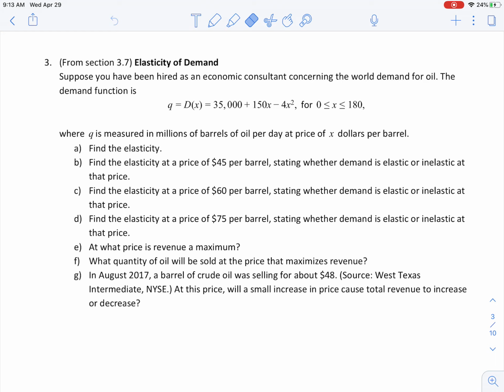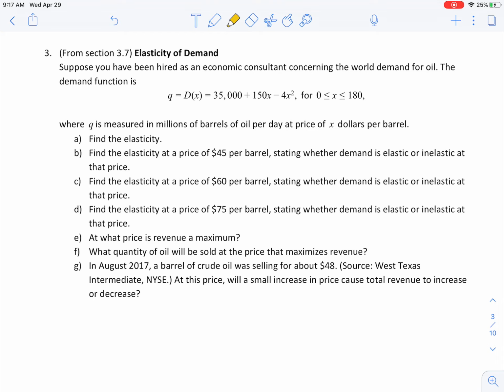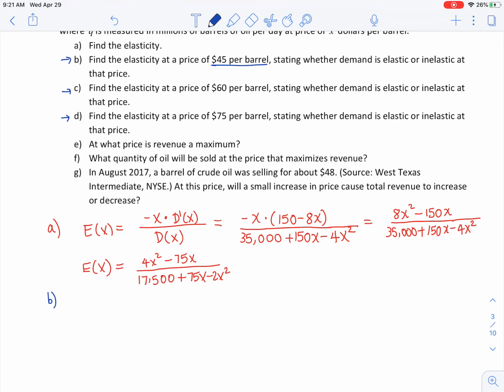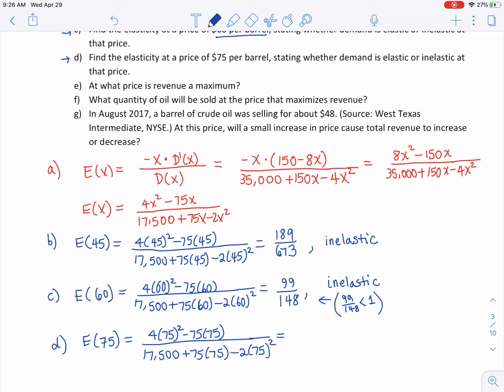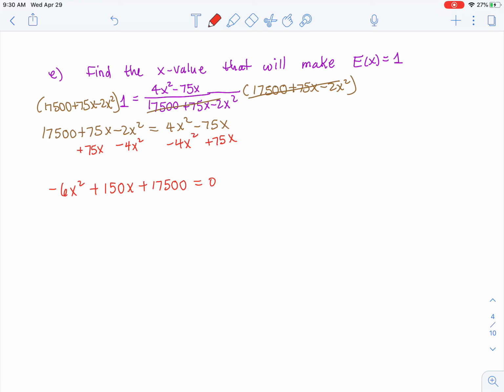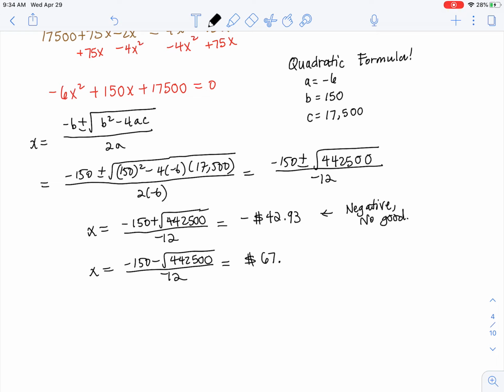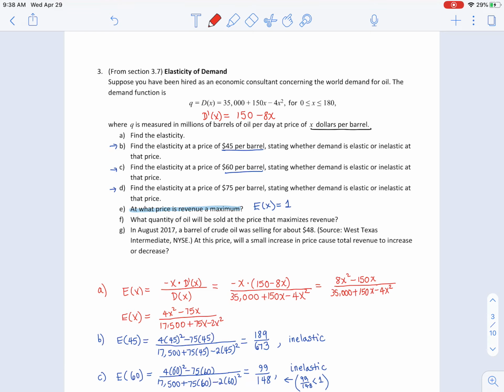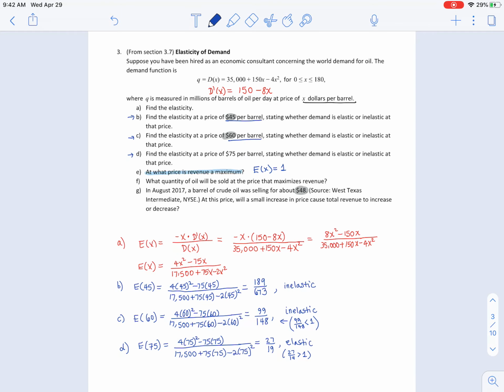MTH 261 Exam 3 Practice Problem #3